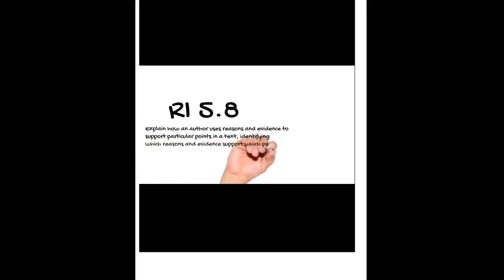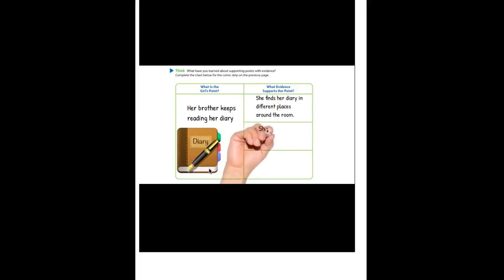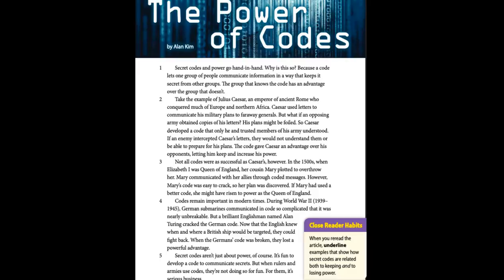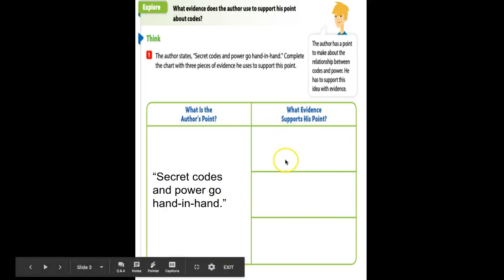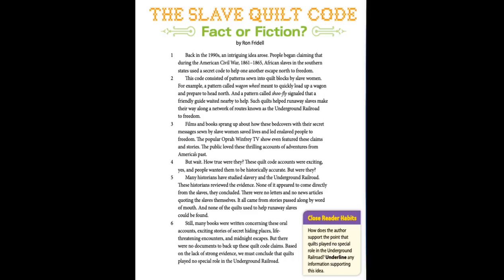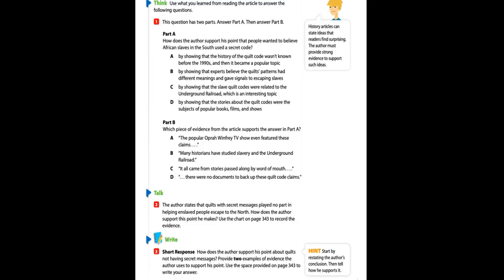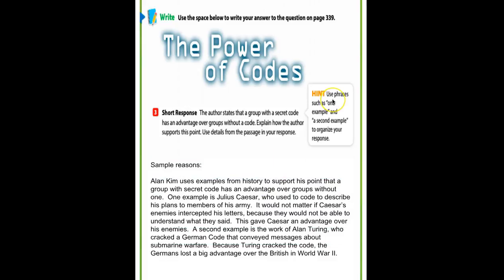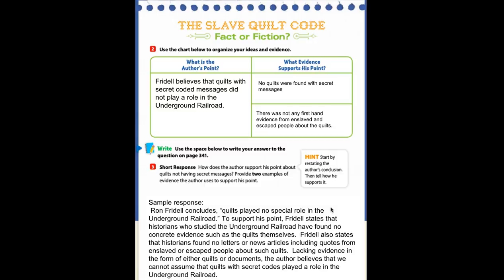RI 5 8